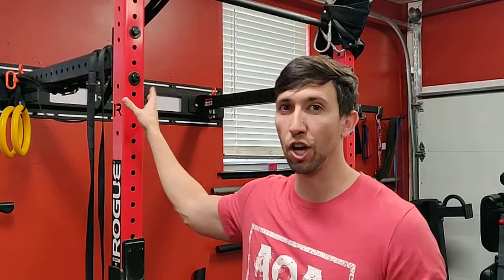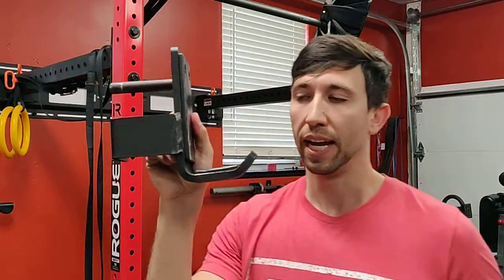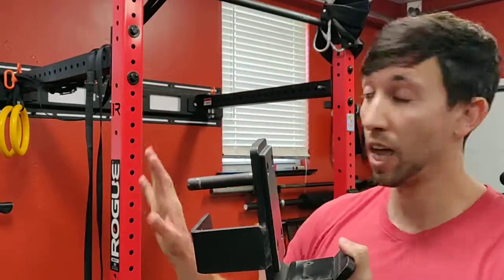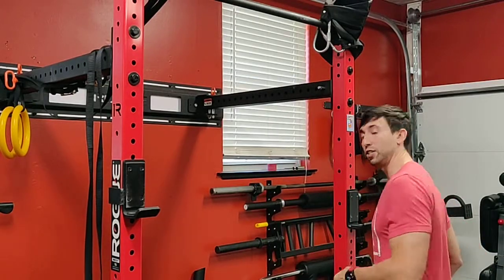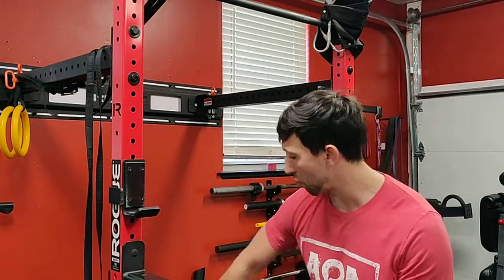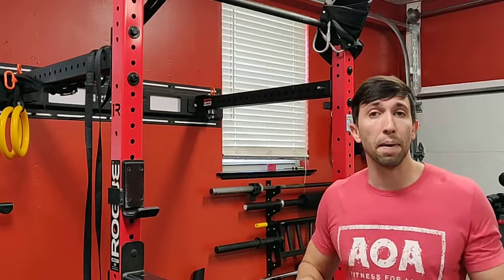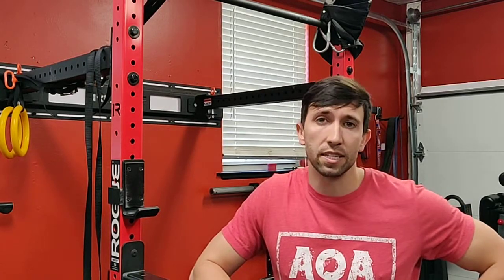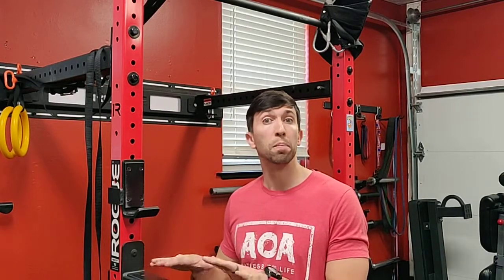The Very Basics of Using a Squat Rack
In this "How to Gym" video I cover all the pieces of the squat rack and  how to adjust them.